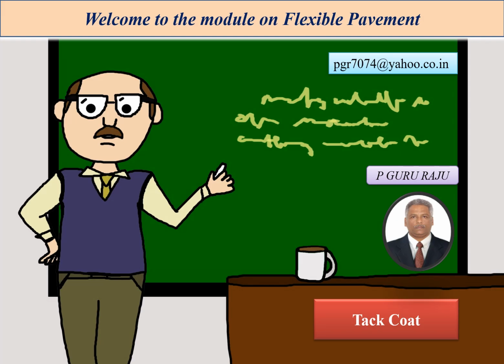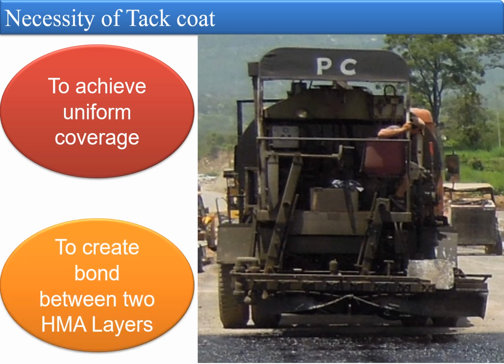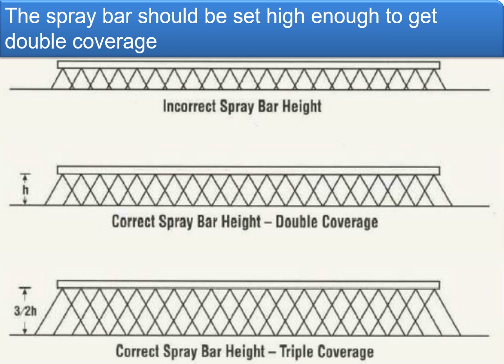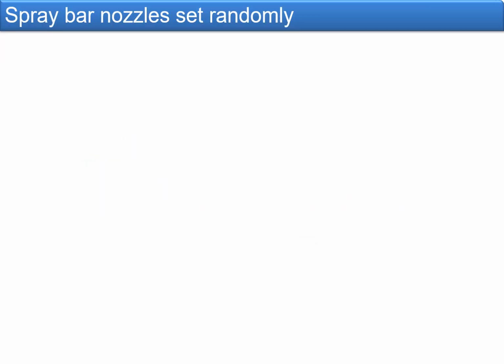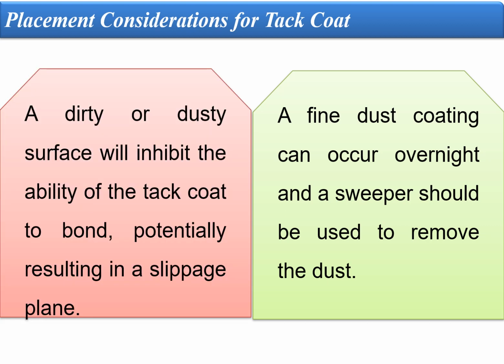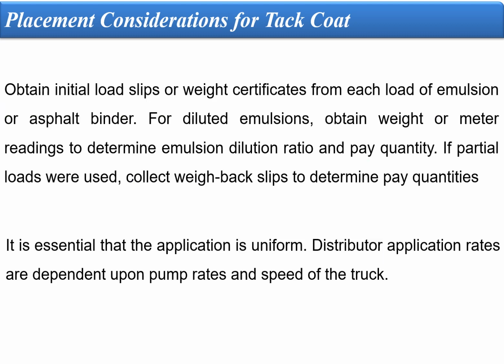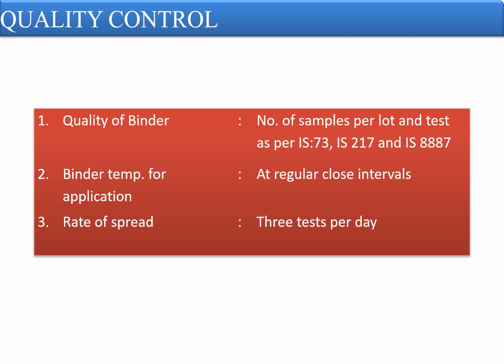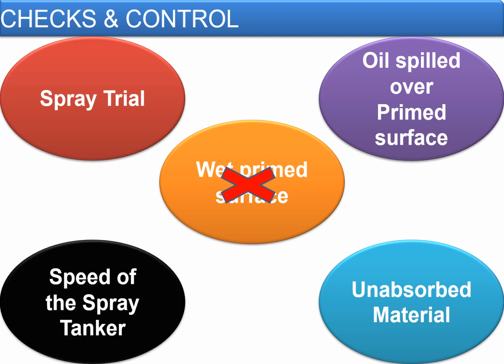IMPORTANCE OF TACK COAT APPLICATION - HIGHWAY ENGINEERING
In this module the definition and the materials being used for tack coat application were discussed. What is the importance of a tack coat? What are the controls required during application of tack coat? This module also elaborates the method to remove excess application of tack coat during the construction process. What will happen if the excess tack coat is not being removed before layer the New HMA layer. It's obvious that if excess application of tack coat is not being treated before laying the new HMA layer then possibility of developing a slippage plane in the section can not be avoided.